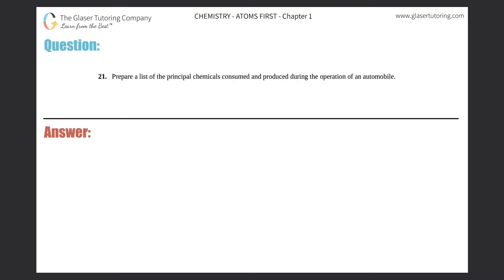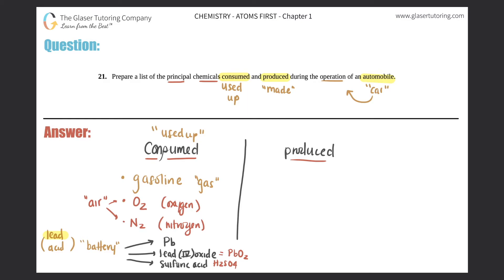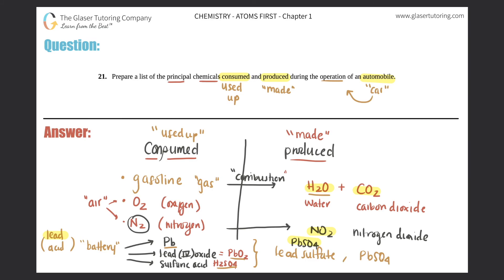1.21 | Prepare a list of the principal chemicals consumed and produced during the operation of an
Prepare a list of the principal chemicals consumed and produced during the operation of an automobile.